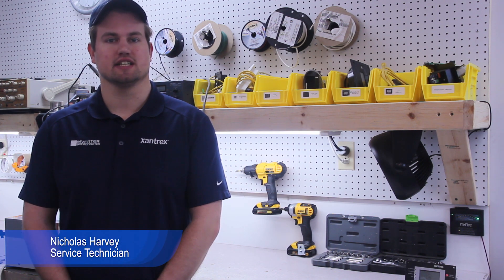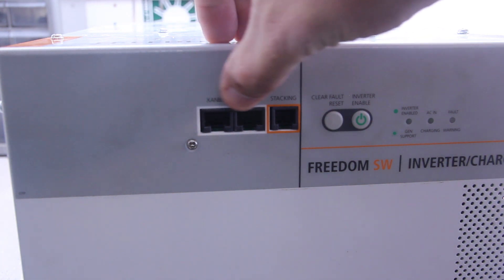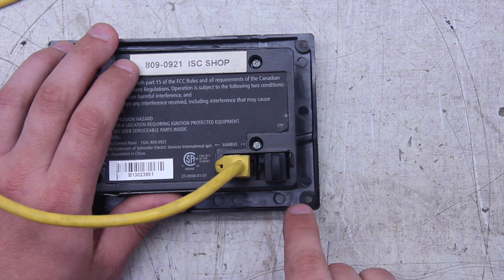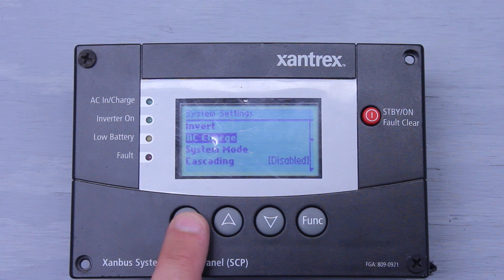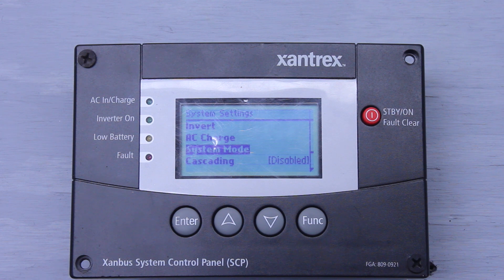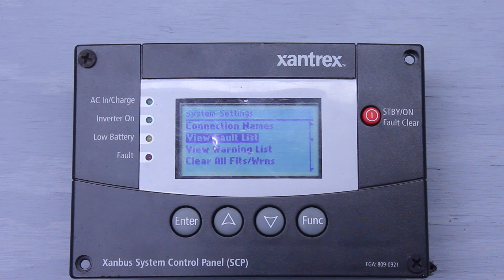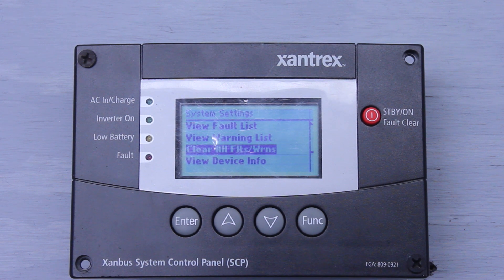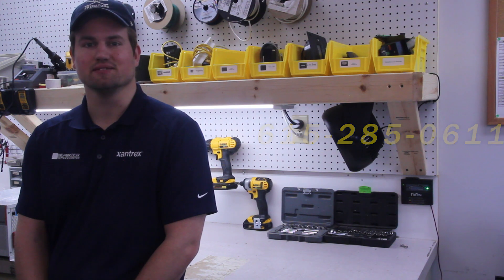Xantrex System Control Panel (SCP) (Ep. 1)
In this episode we go over the first of many menu selections in the Xantrex system control panel (SCP), and how the system settings can benefit you!

As always if you have any questions check us out at inverterservicecenter.com or give our ABYC certified experts a call at (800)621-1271 or TN Branch